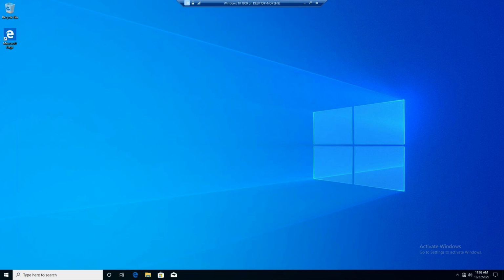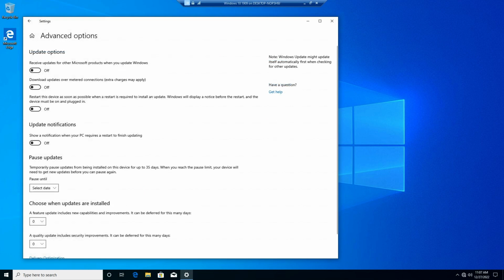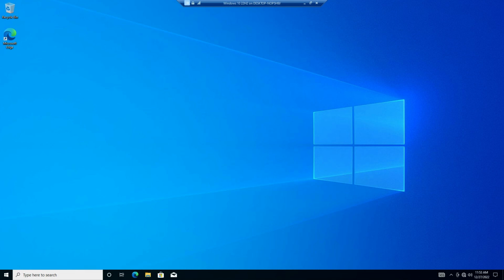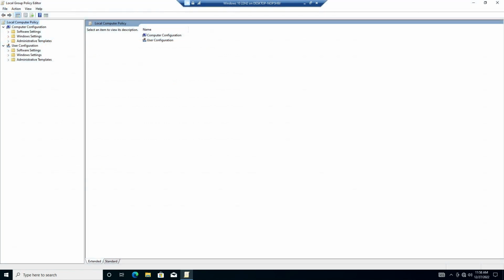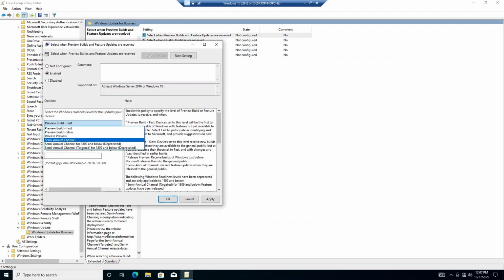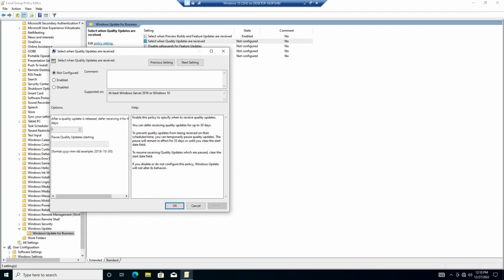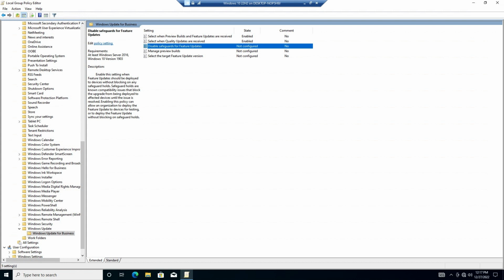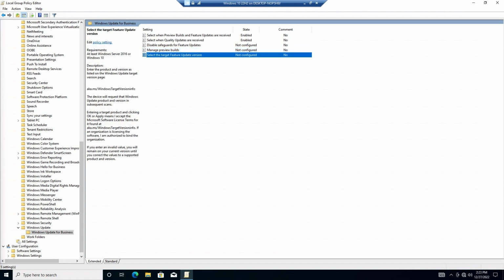Deferring Updates in Windows 10 Pro or Enterprise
This narrated slideshow will show you how to Defer Updates with Windows 10 Pro or Enterprise.  Windows 10 Home does not allow for the deferral of updates, although there are some hacks that sometimes work.  I show both how it was done in builds 1909 and older, and how you have to do it now.  The slideshow was created using ClipChamp and I used the built-in text to speech for the narration.